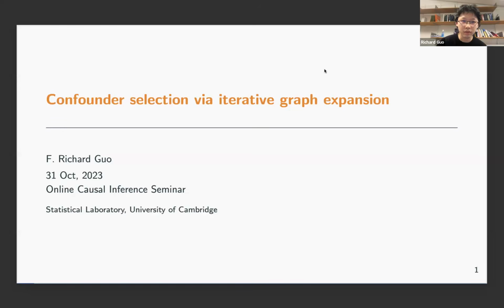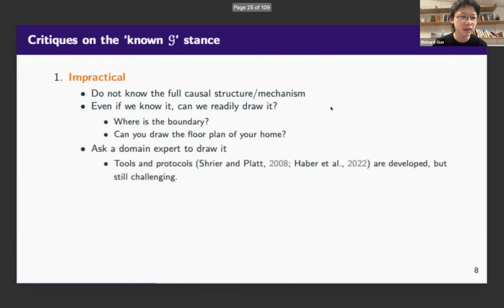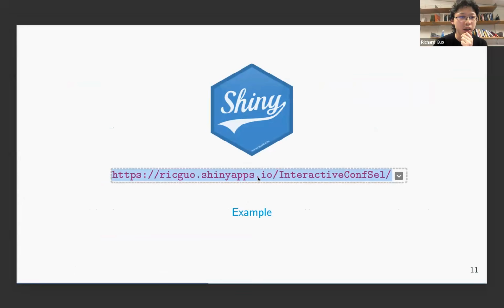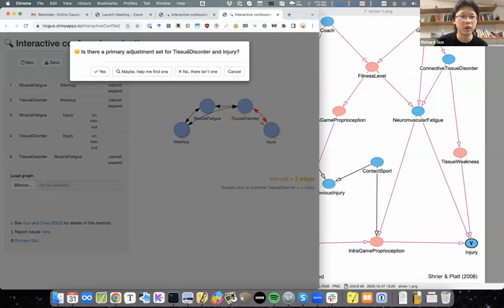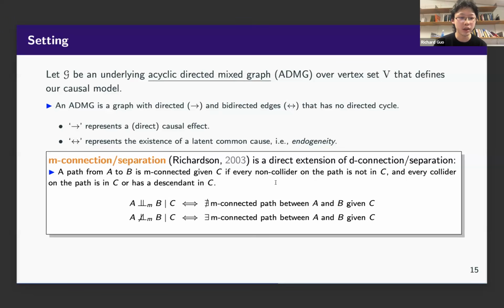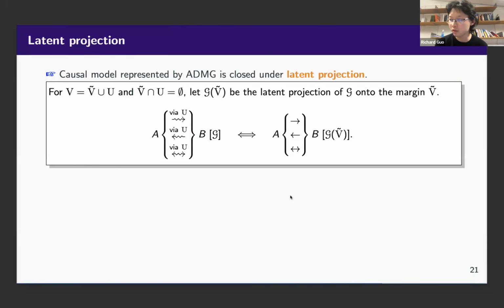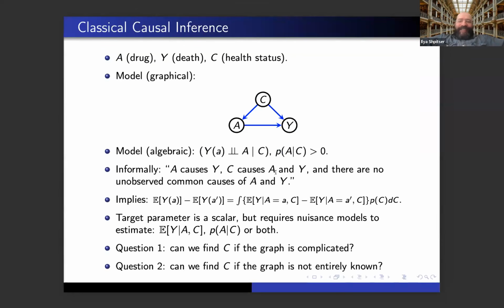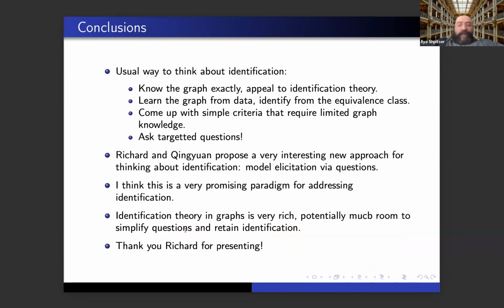Richard Guo: Confounder selection via iterative graph expansion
- Speaker: Richard Guo (University of Cambridge)
- Discussant: Ilya Shpitser (Johns Hopkins University)
- Title: Confounder selection via iterative graph expansion
- Abstract: Confounder selection, namely choosing a set of covariates to control for confounding between a treatment and an outcome, is arguably the most important step in the design of observational studies. Previous methods, such as Pearl's celebrated back-door criterion, typically require pre-specifying a causal graph, which can often be difficult in practice. We propose an interactive procedure for confounder selection that does not require pre-specifying the graph or the set of observed variables. This procedure iteratively expands the causal graph by finding what we call "primary adjustment sets" for a pair of possibly confounded variables. This can be viewed as inverting a sequence of latent projections of the underlying causal graph. Structural information in the form of primary adjustment sets is elicited from the user, bit by bit, until either a set of covariates are found to control for confounding or it can be determined that no such set exists. We show that if the user correctly specifies the primary adjustment sets in every step, our procedure is both sound and complete.